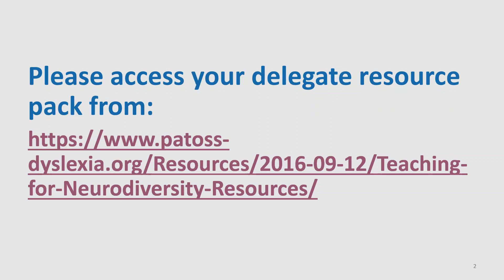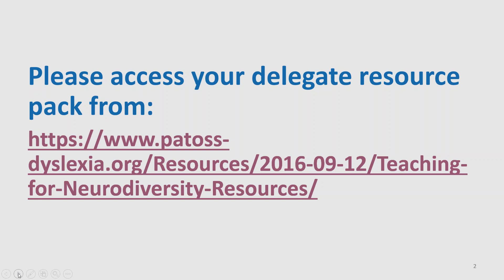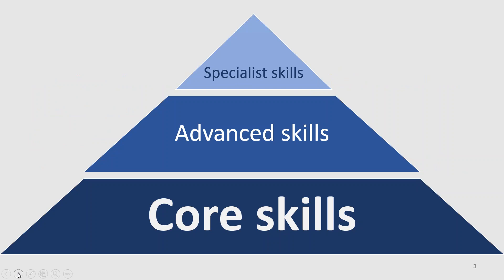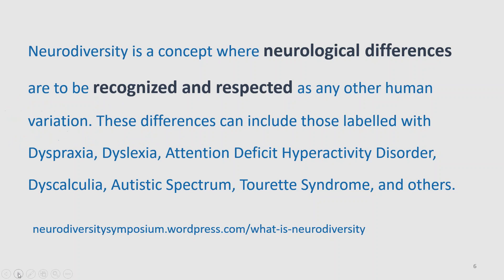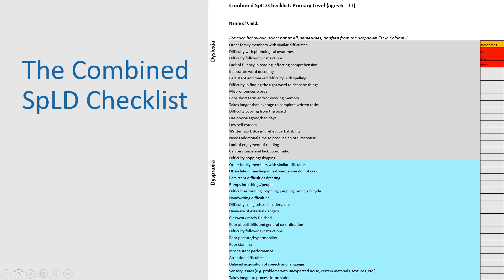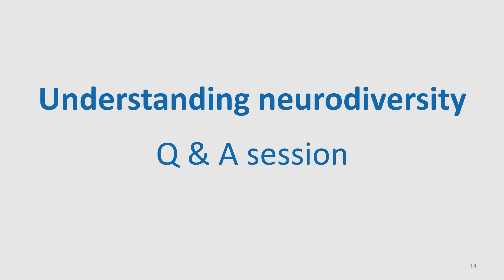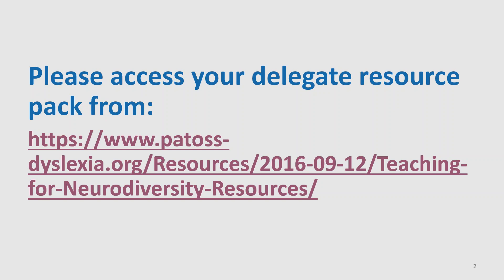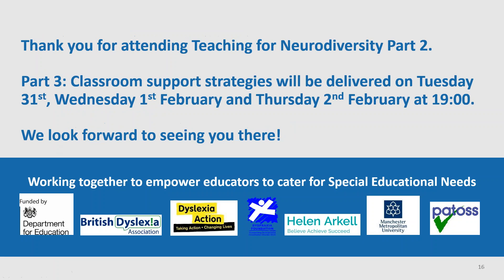Train the Trainer Neurodiversity Webinar Part 2 for Primary and Secondary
This is part 2 of a 3 part webinar series to help education providers from primary and secondary to understand neurodiversity and help support learners with Special Educational Needs and Disabililties.